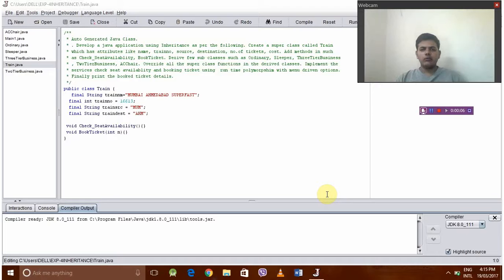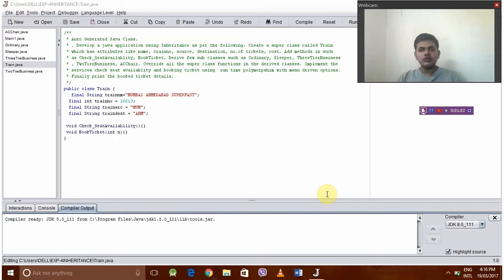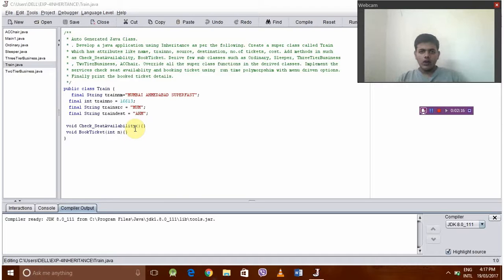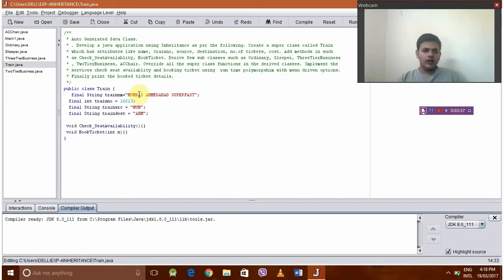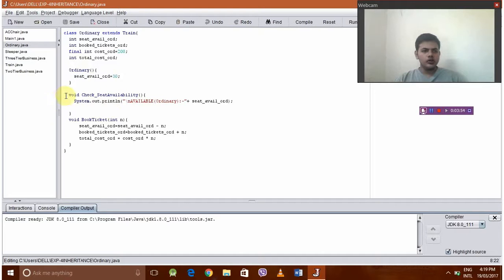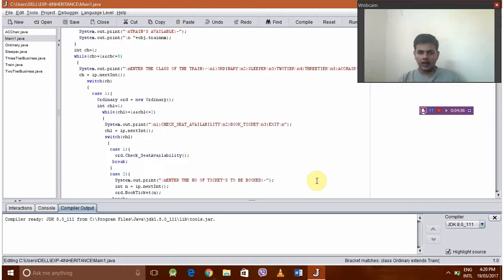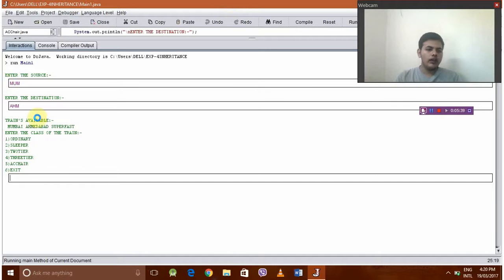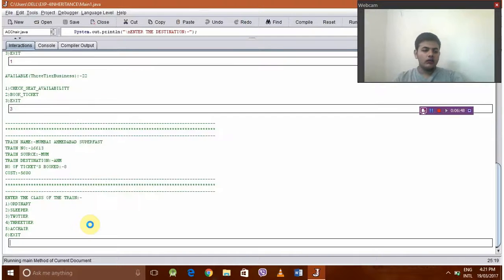INHERITANCE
MADE BY:- TANMAY SHARMA
REG NO:- UR15CS188